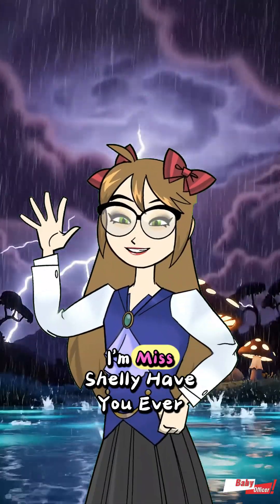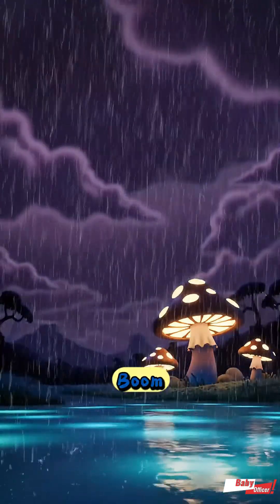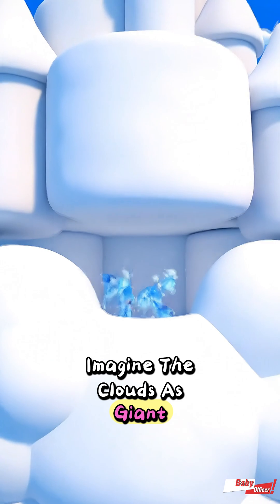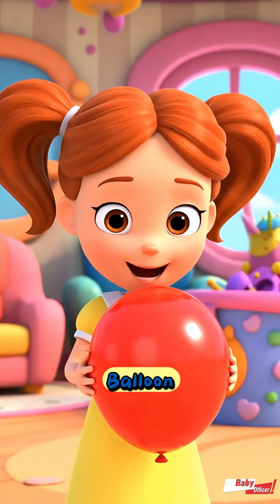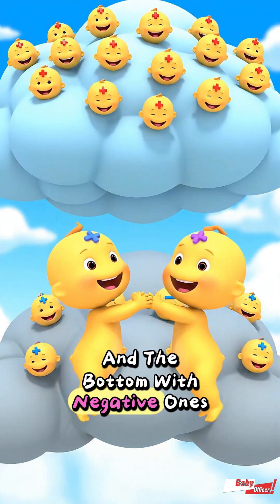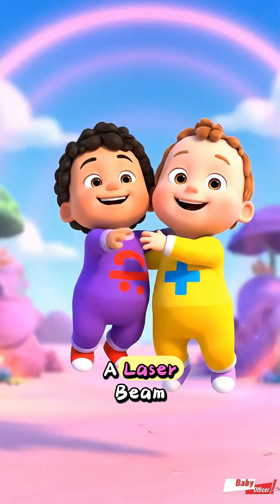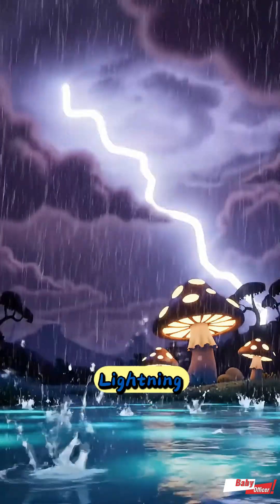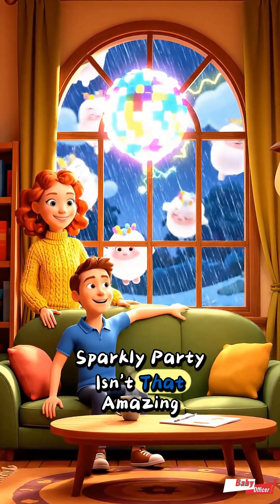Why Do Thunder and Lightning Happen? Nature’s Electric Magic Explained!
Hello, little scientists! 👩‍🏫 I’m Ms. Shelly, and today we’re flying high into the clouds to uncover one of nature’s coolest mysteries — why do thunder and lightning happen? ⚡

Imagine the clouds as big, fluffy castles filled with tiny water-drop buddies and ice-crystal sprites. They bump, jump, and dance until—zap!—they create electric sparks in the sky! 💫
That’s lightning — super hot and super bright! And when the air bursts from all that heat, it makes the big “BOOM!” we call thunder. 🌩️

But don’t worry — it’s not scary, it’s science! The thunder and lightning are just nature’s way of recharging the sky. So next time you hear a storm, imagine little cloud sprites throwing a sparkly lightning party above the rain!

✨ In this video, kids will learn:

What causes lightning and thunder ⚡

Why lightning comes before thunder 🌩️

How clouds build up electric charges 🌧️

Fun science facts explained in a kid-friendly way

👀 Perfect for: Curious kids, parents, and teachers who love fun science!